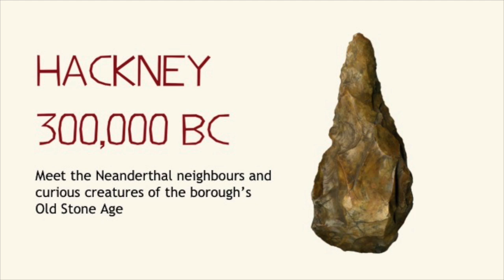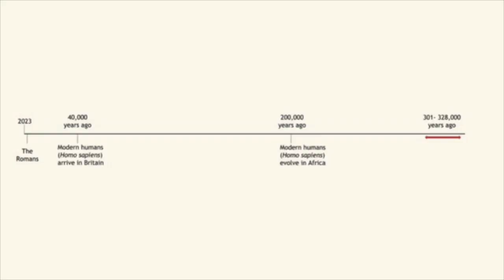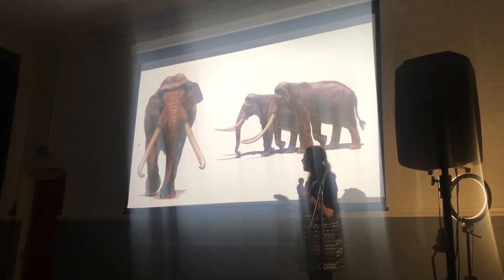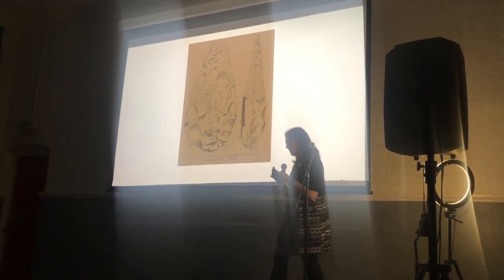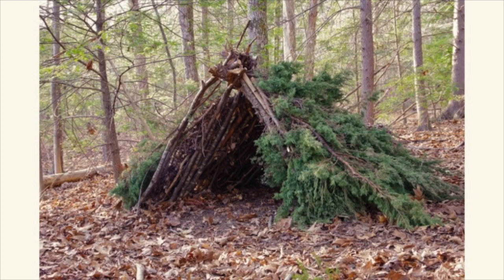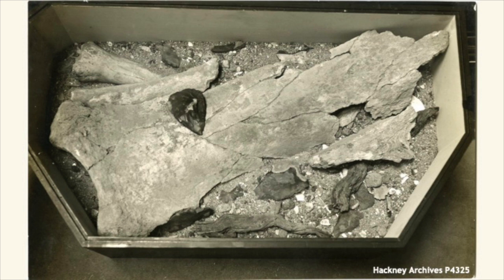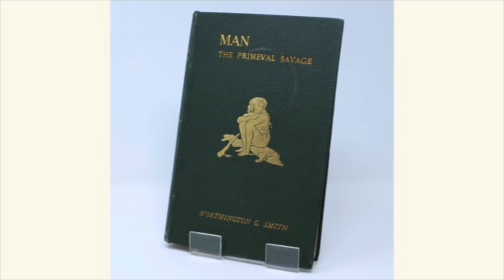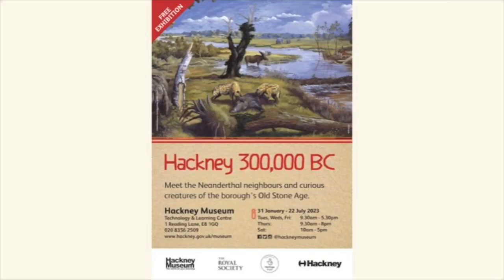Stokey 300,000 BC - Stoke Newington's Old Stone Age by Rebecca Odell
Presented at the 18th Stoke Newington History Talks event on 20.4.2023. Organised by Amir Dotan